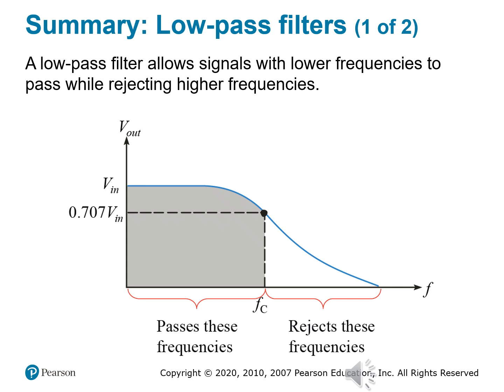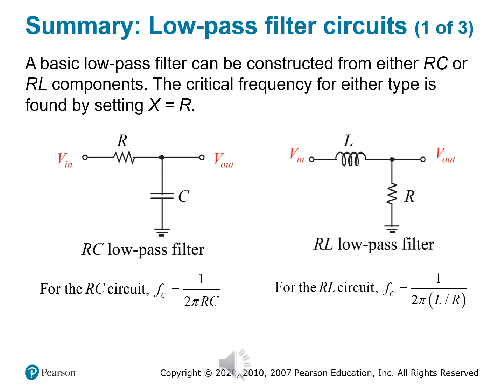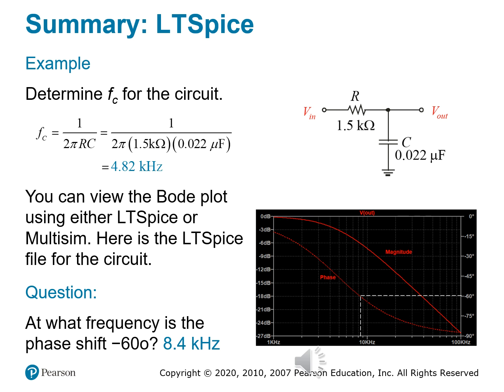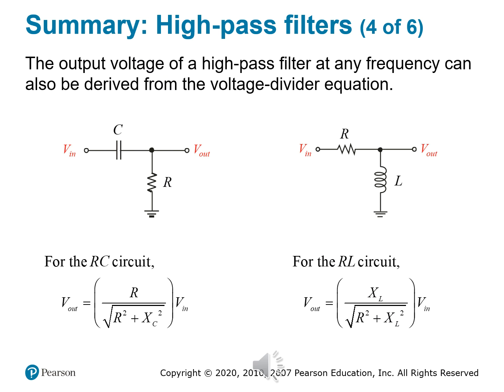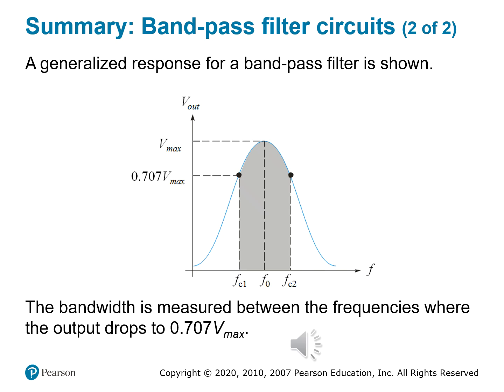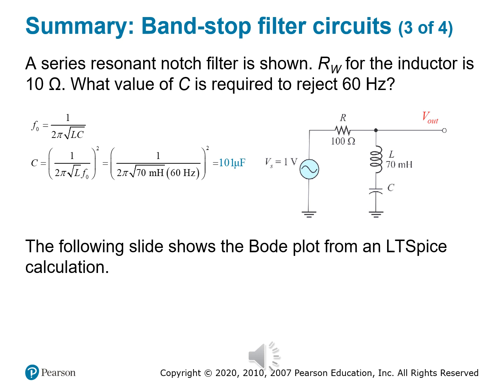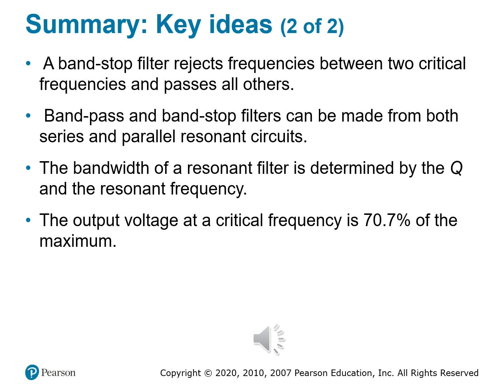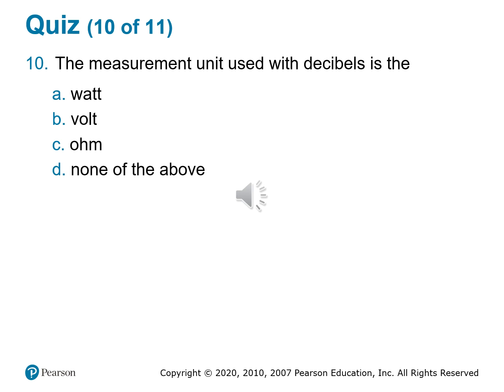Chapter 18: Passive Filters